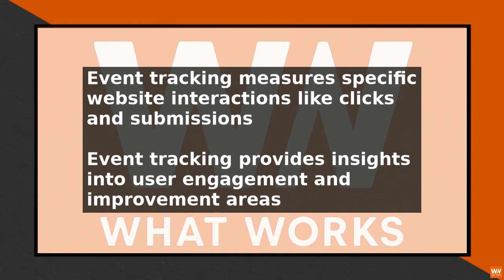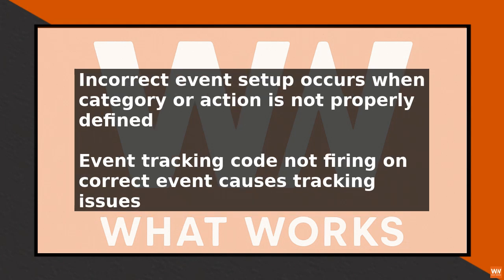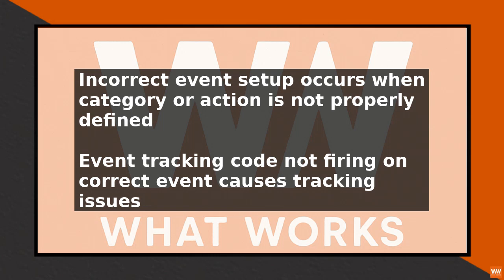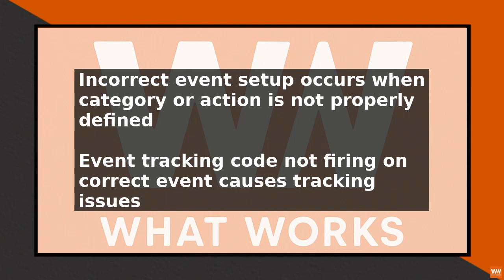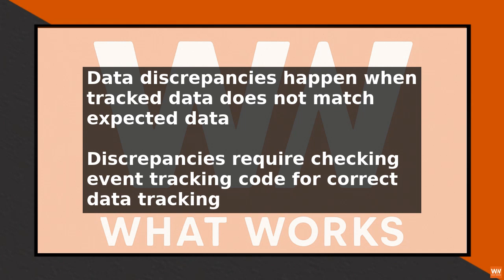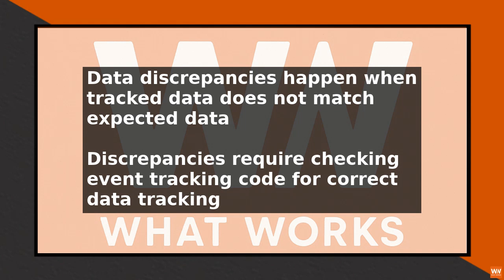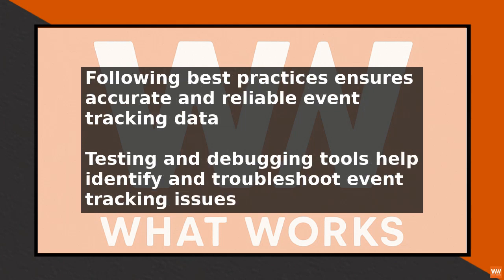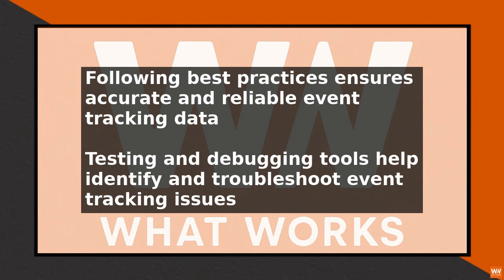Common Issues With Google Analytics Event Tracking (2025)